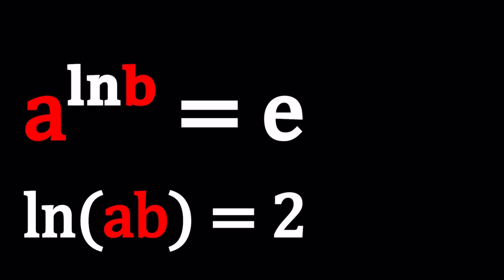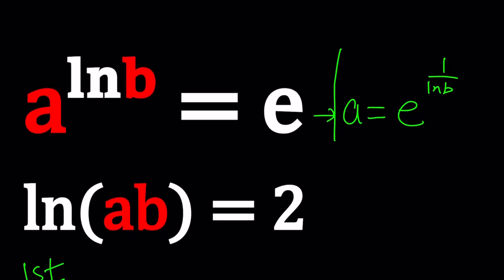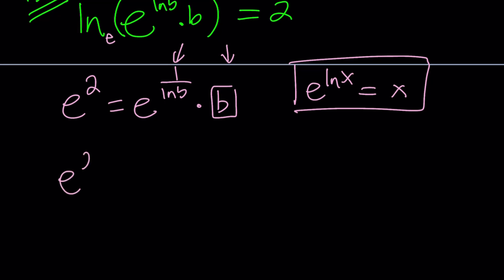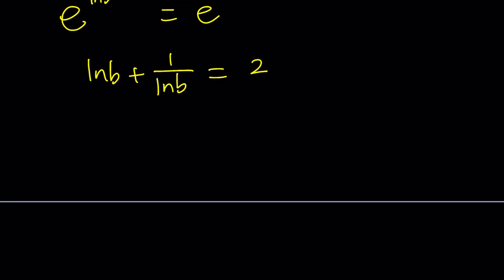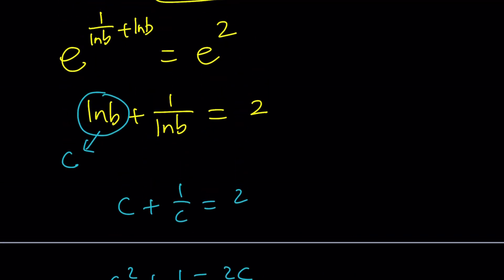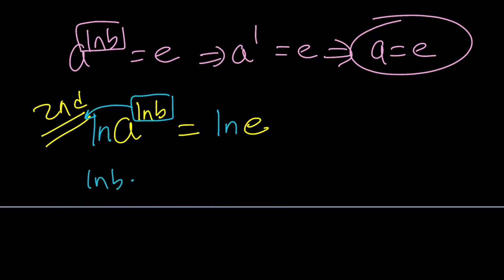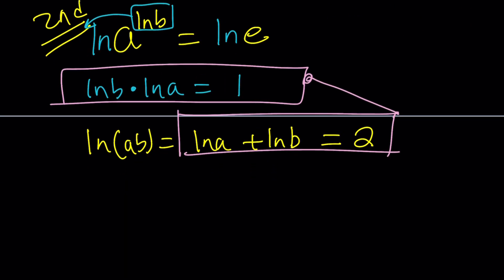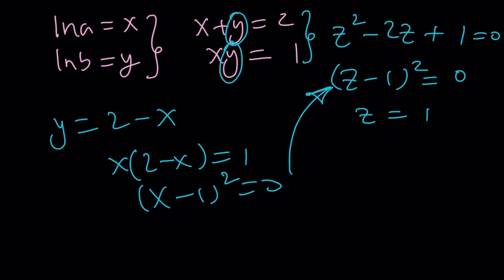A Natural Log System